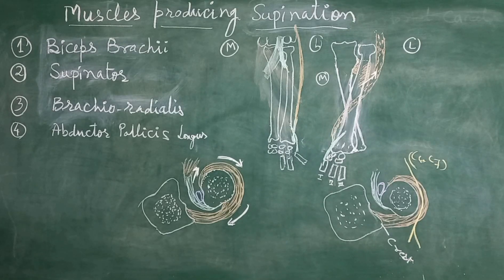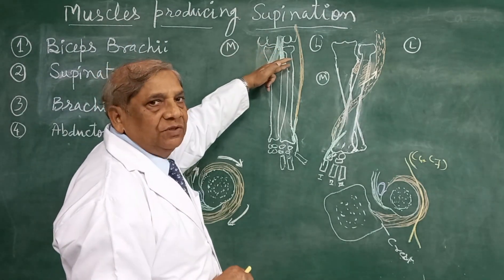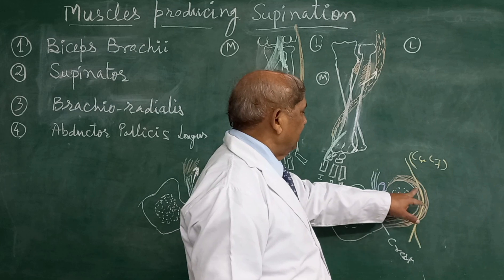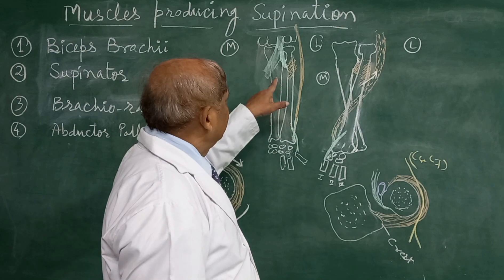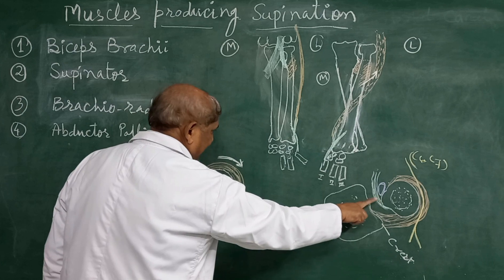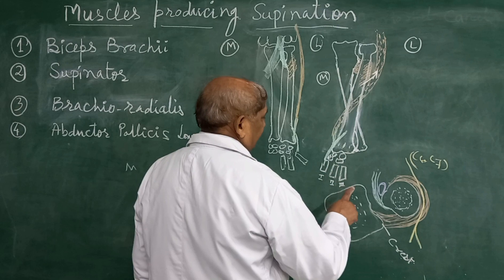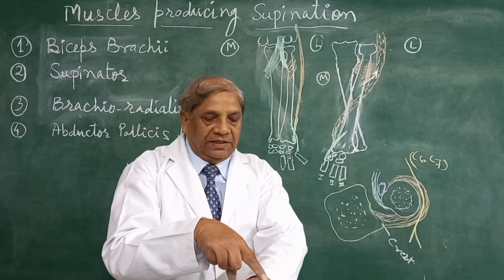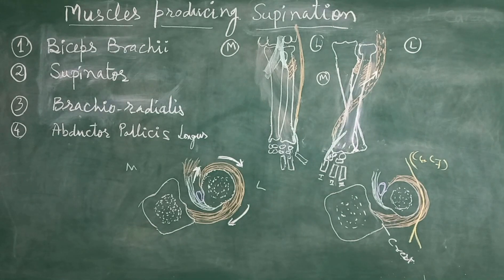Muscles producing supination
Muscles deals with supination of forearm.
Keywords - supinator, biceps brachii, brachio-radialia, abductor pollicis longus. annular ligament, superior and inferior radio ulnar joints.